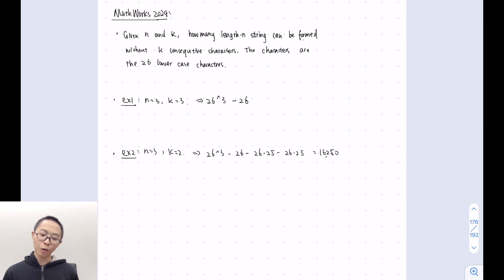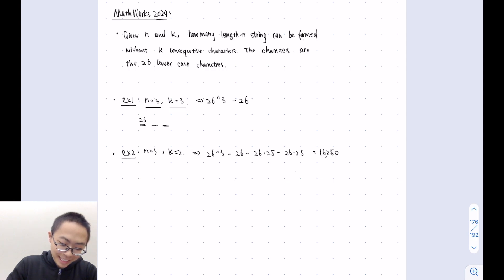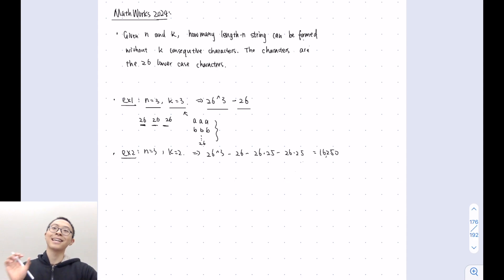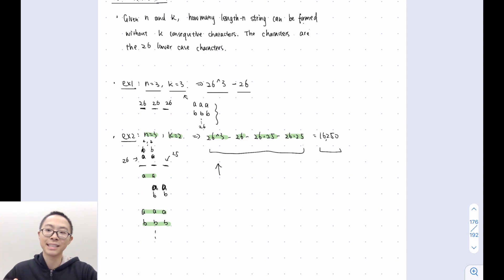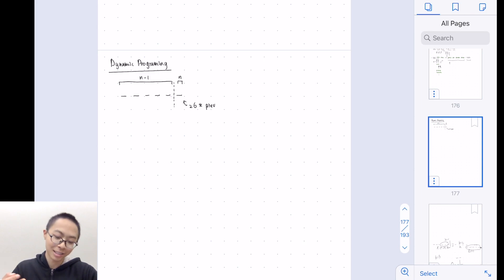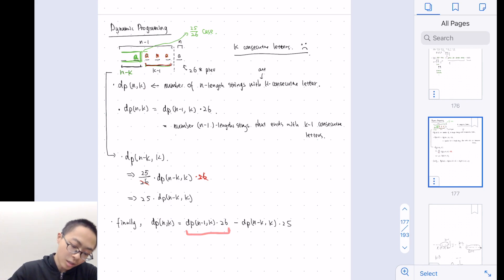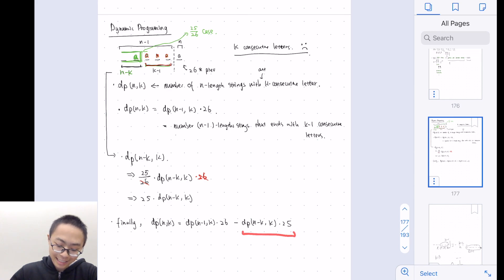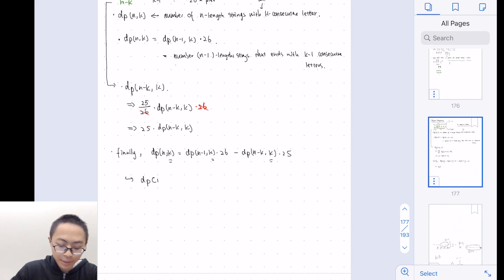N-Length Strings without K Consecutive Letters | 2024 Software Coding Interview Dynamic Programming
Number of ways to form n-length strings / passwords without k consecutive letters. Can be solved using dynamic programming. A hard interview question from MathWorks, which has a neat idea and solution. Hope it can be helpful!